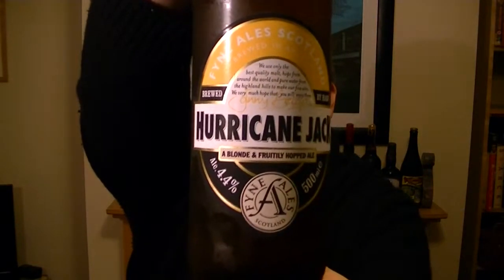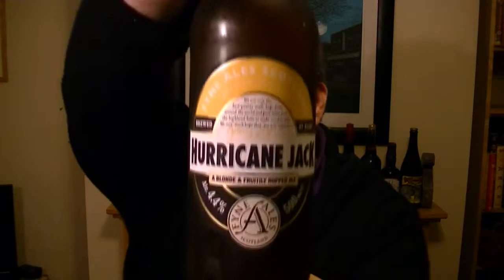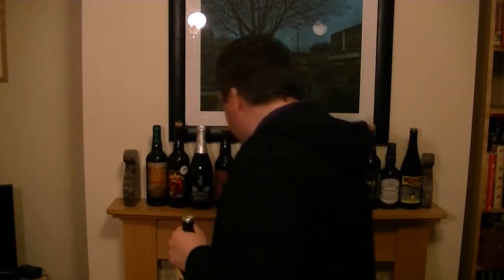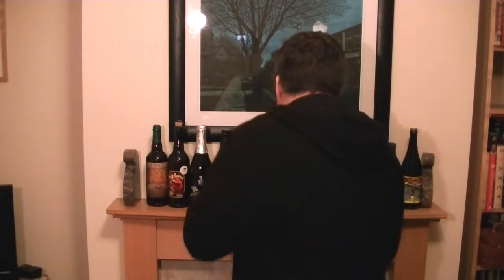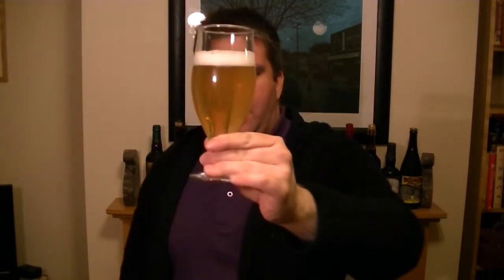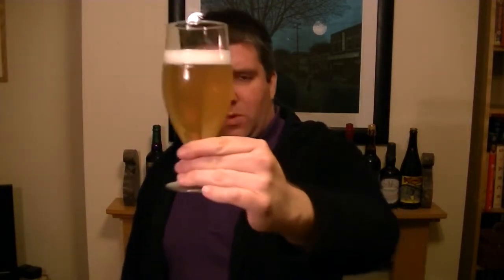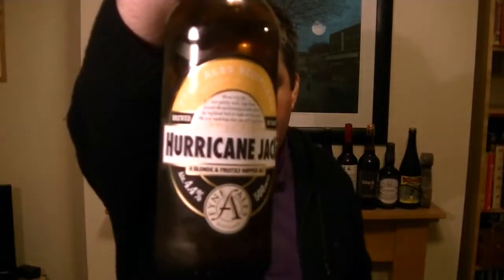Fyne Ales - Hurricane Jack - HopZine Beer Review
Thanks for joining me for another video beer review. This time I'll be drinking a bottle of Fyne Ales Hurricane Jack